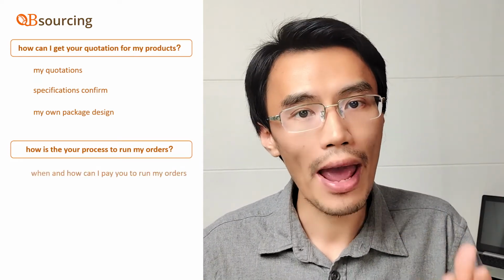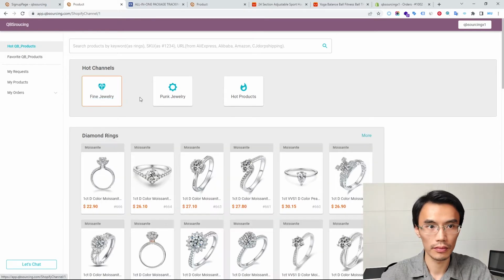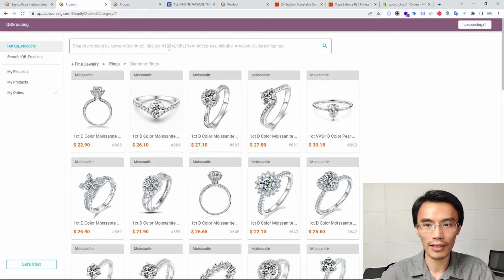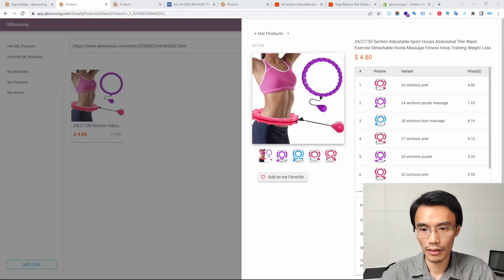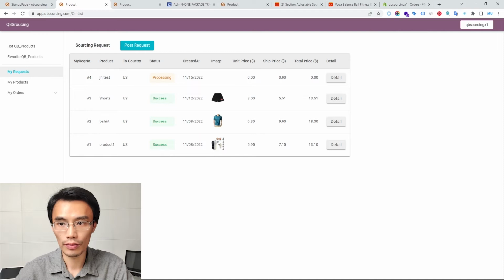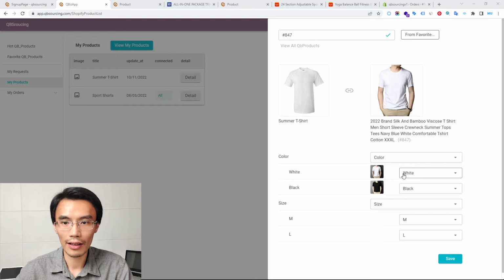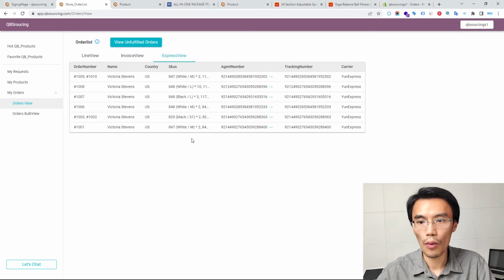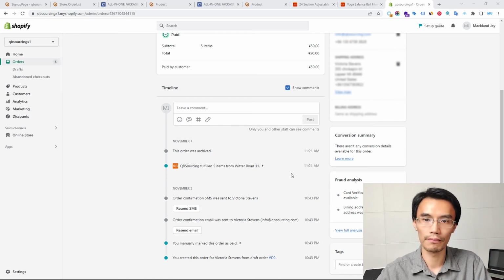Dropshipping 2023: How to work with dropshipping agent (for your Shopify store)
When you are going to work with a dropshipping agent, the two most important thing you wanna make sure is that,
how can I get your quotations for my products,
and how is your process for running my orders,
In this video, I will explain all of these,  about how you can work with QBSourcing as your dropshipping agent.

-- content --
0:00 The two most important thing you want to know
1:41 Get to know the QB products and the quotations
5:18 How do you deal with my products
7:29 How is your process for running my orders
9:51 Conclusion

Skype live:.cid.c05d856ab45c2d0a

QBSourcing, yes, I am your QuarterBack in China.